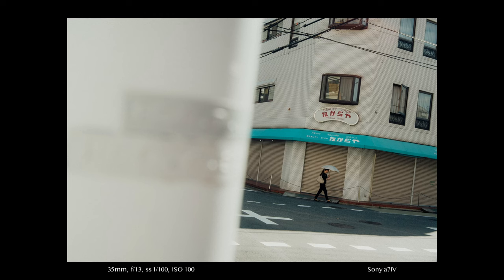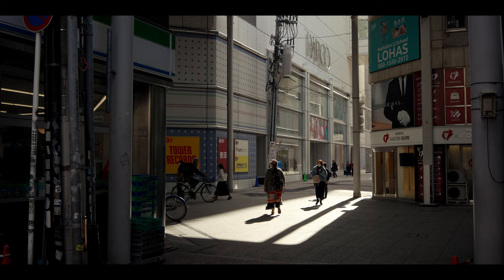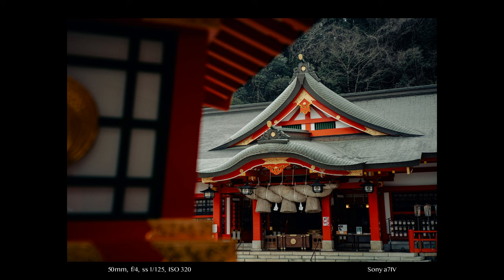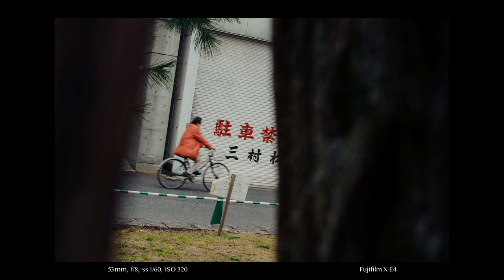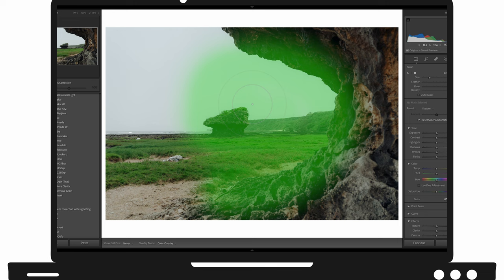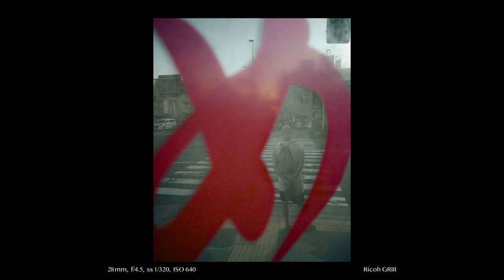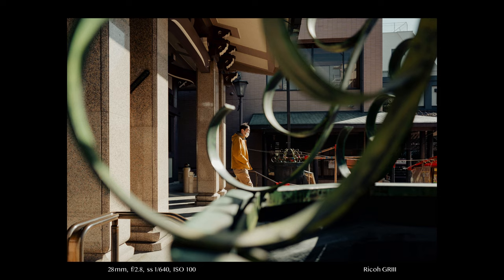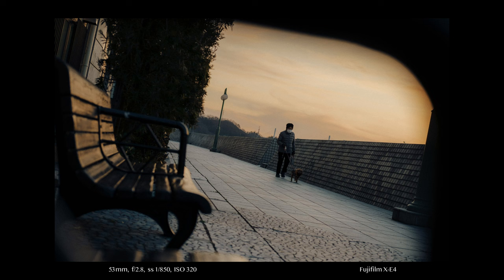2 Composition Tricks that improved my Photography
🔧 MY GEAR

• My MOST USED Lens
• The BEST Wireless Microphone
• TELEPHOTO PRIME lens - SONY 85MM FE 1.8
• ACTION cam - GOPRO 11
• 2nd favorite PRIME lens - SIGMA 35MM 1.4